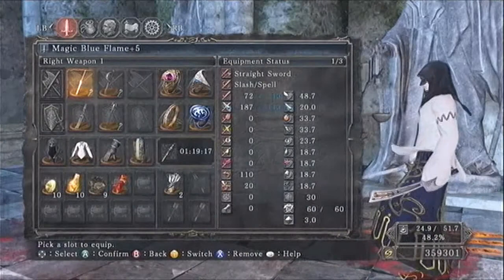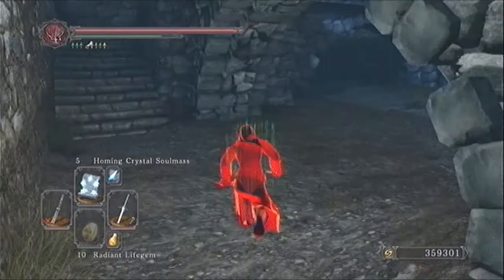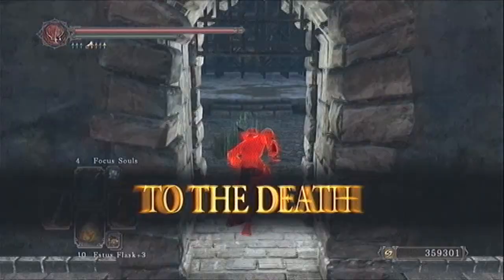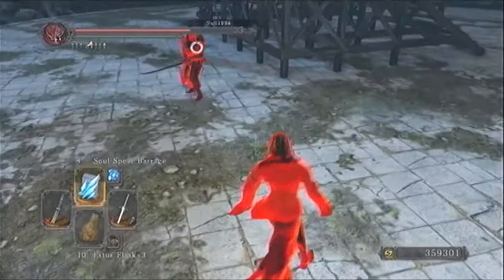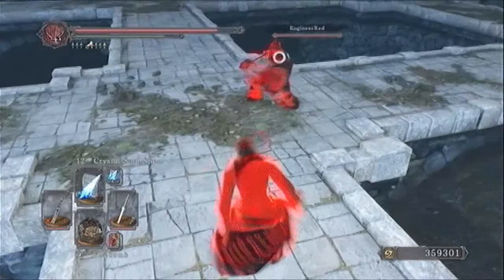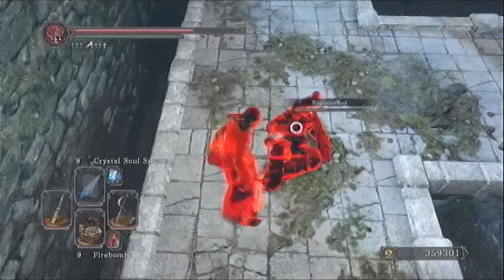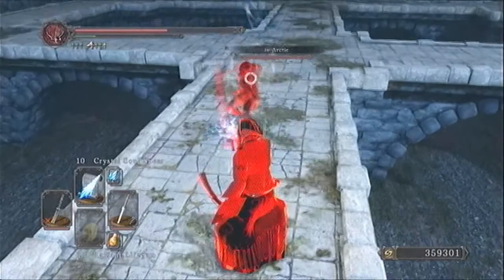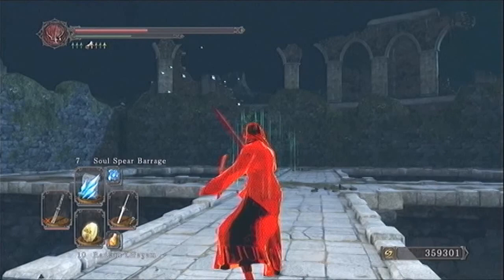Dark Souls 2: Heroic Dark Spirit Battlemage PVP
Sorcerer build with the monastery scimitar,shadow dagger,blue flame sword and staff of wisdom I believe this is the best way to counter a pure sorcerer weakness if someone see your using the monastery scimitar their less likely to rb spam you its a mind games and because of that your dangerous at close range and long range